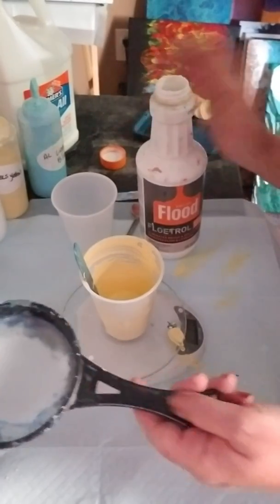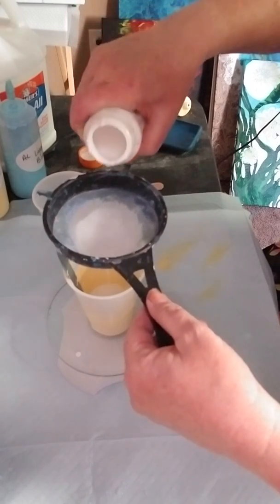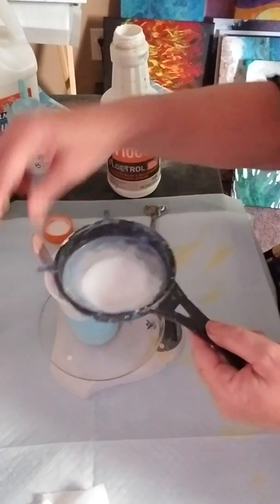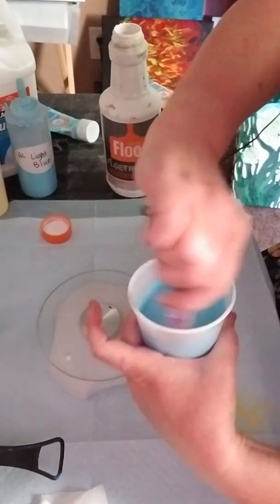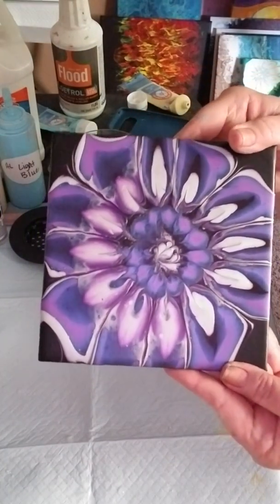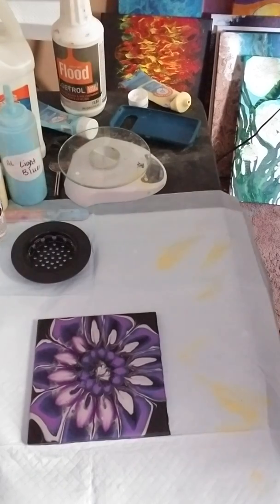#7 Acrylic pouring the basics. Pouring formula made easy.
I go over the basics in this video,  including my pouring formula,  what types and color of paint to buy and different types of canvas.

My paint pouring formula is
1 part paint to 1 part elmers glue all
Then double with floetrol
So if you have 2 oz of paint you will mix 2oz od glue all,  then mix well scraping the sides and bottom of cup.
Now you have 4 oz of product so add 4 oz if floetrol.
Add the mix of 90% water and 10% floetrol (Gina DeLuca formula) if you want a thinner formula.